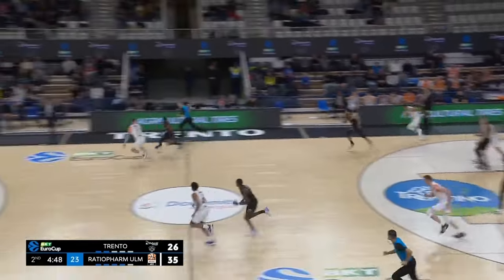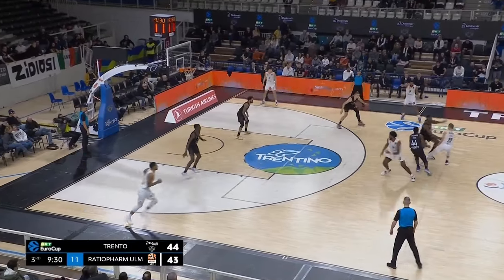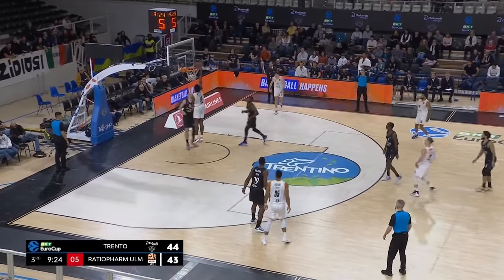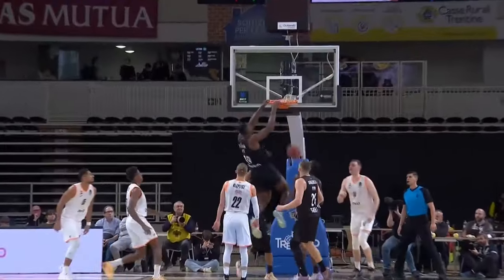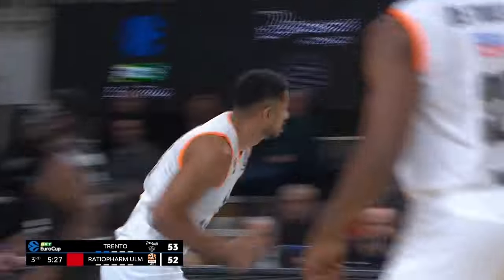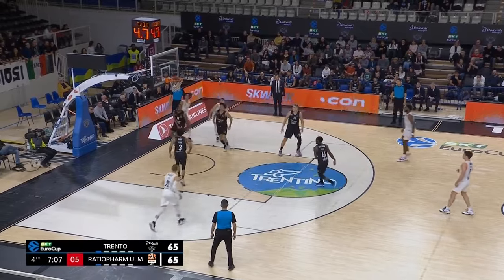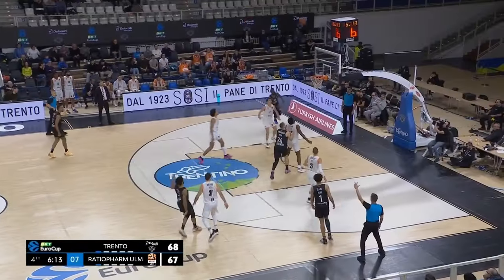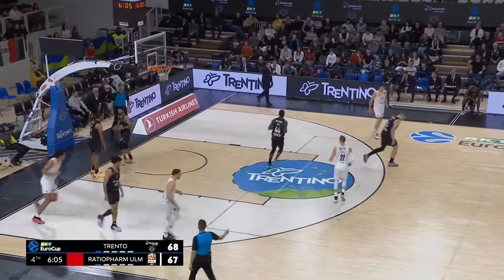Dolomiti Energia Trento-ratiopharm Ulm | Round 10 Highlights | 2023-24 BKT EuroCup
Quinn Ellis's game-winning heroics against Aris again suggested he is a rising force to be reckoned with for Trento and could be key to their hopes. They entertain Ulm, who themselves boast plenty of emerging talent, with star guard Juan Nunez reaching a PIR of at least 15 in each of the last five outings.